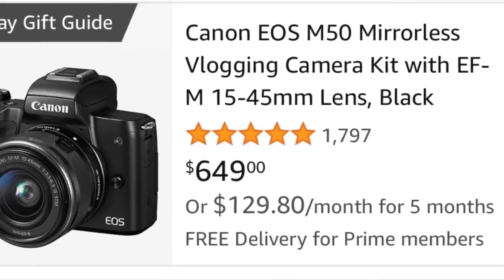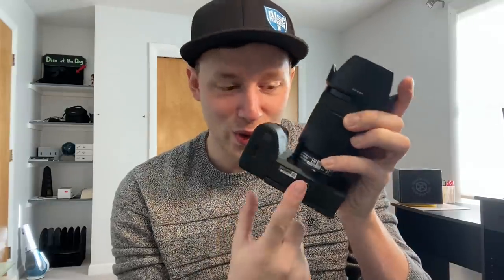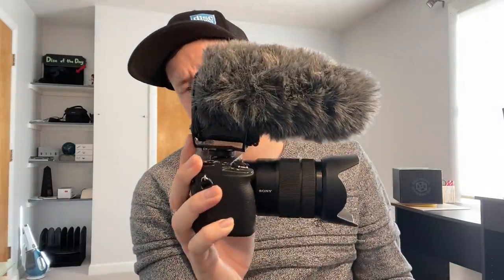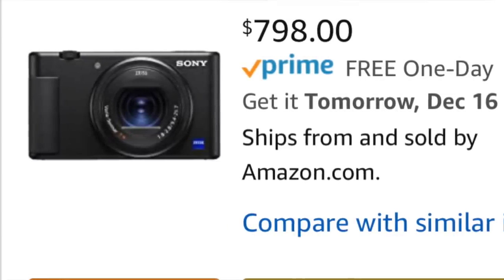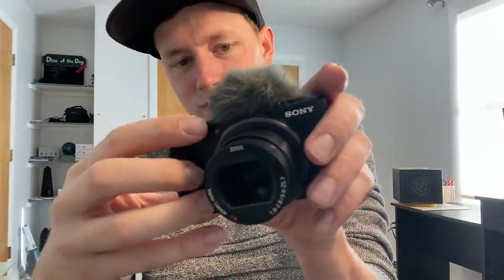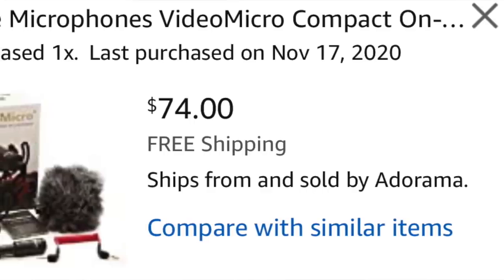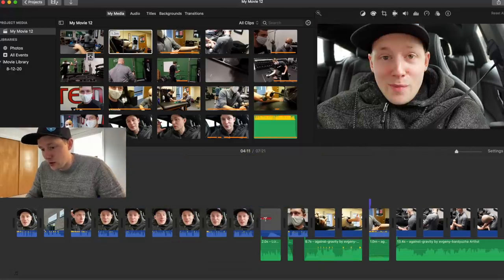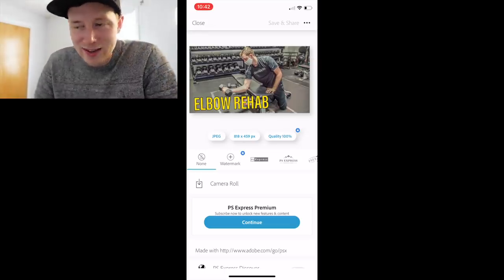THIS IS MY YOUTUBE SETUP!! Vlogmas Day 15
A lot of people have reached out to me over the last few years, wondering what I was working with for my videos. So I thought it's time to sit down and break down what I use and why I use it. I don't have that much experience and I mostly don't really know what I'm doing but I think I understand mostly what's going on. There's a lot to learn and one day I'm sure I'll have a pro helping me out!

Merry Christmas to all. I hope you guys are staying happy during these crazy times!

Next video will be coming tomorrow!

Want to use the same discs I do?

Check out the best Disc Golf Bags in the business!

All the support and funds will be going right back into the channel to bring you guys the best disc golf content I can. Once this pandemic is over, and traveling is a safe and easy option again, I will be taking things to the next level!